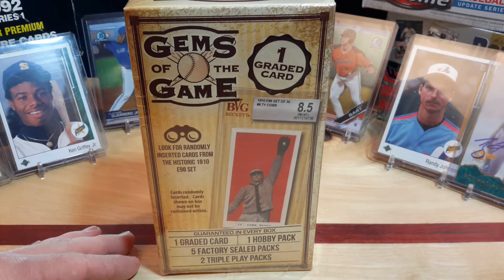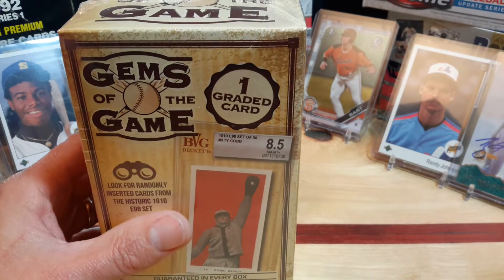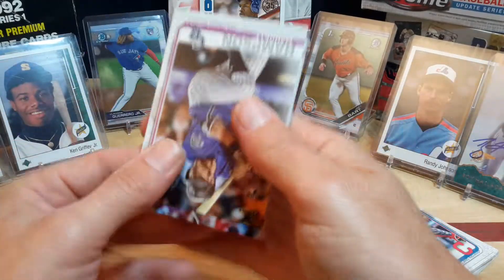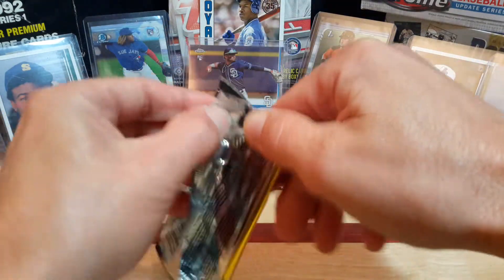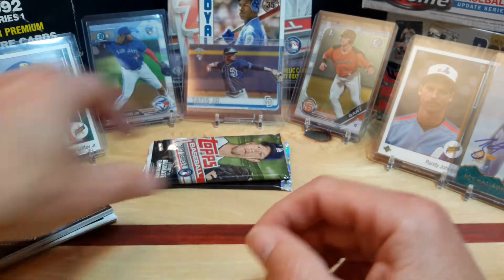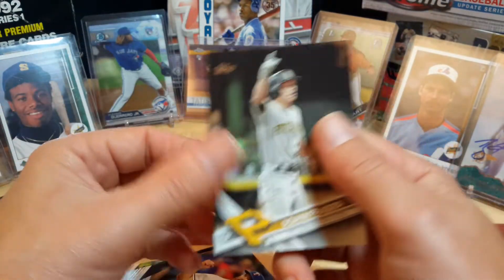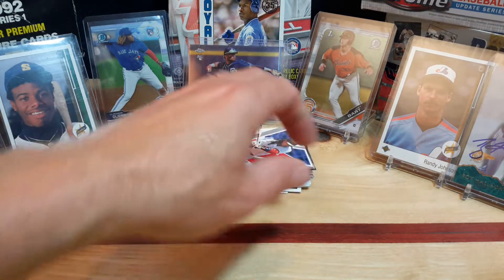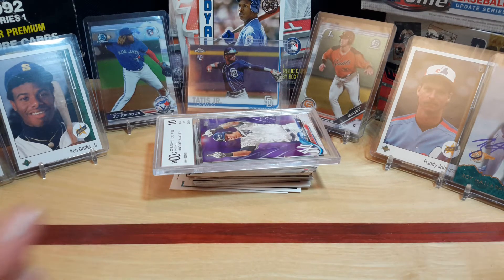Gems of the Game box rip, you be the judge is it worth it?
Check out my ebay for some killer deals on cards at dwicl_97. Thanks again